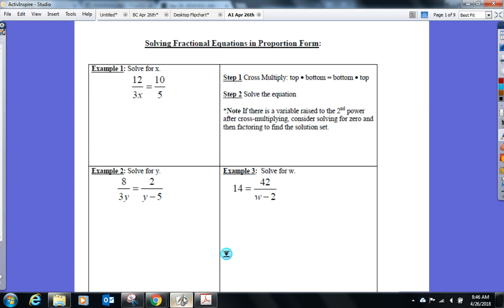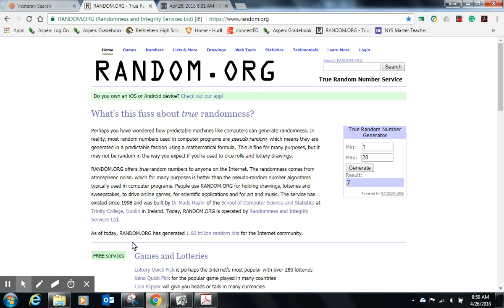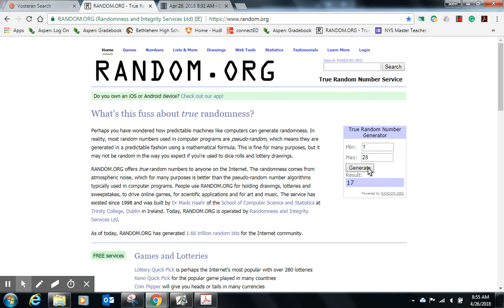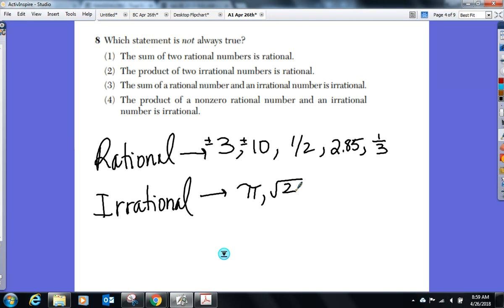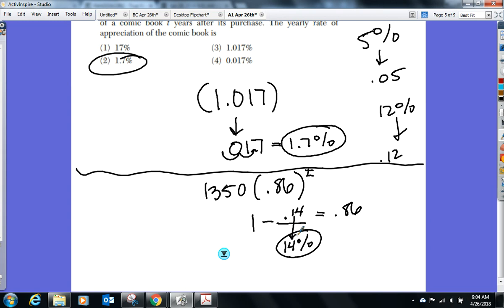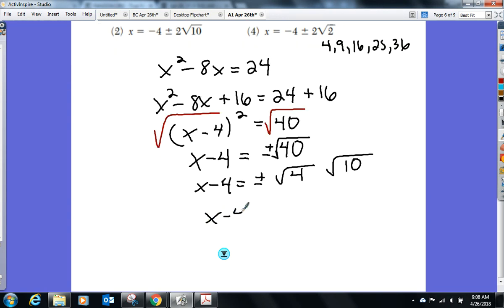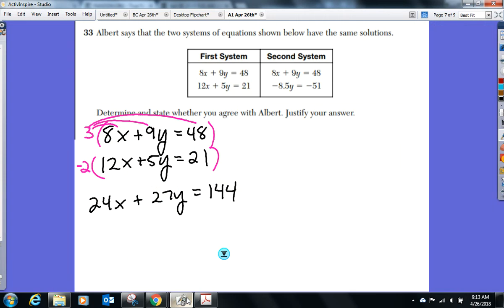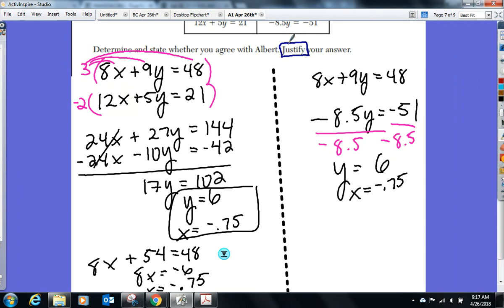A1 April 26th - Unit #9 - Solving Fractional Equations